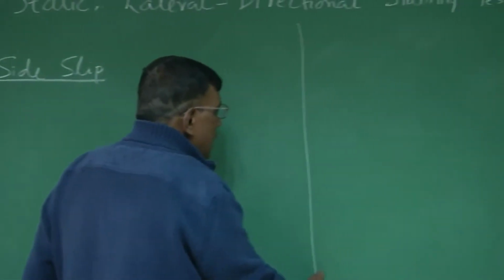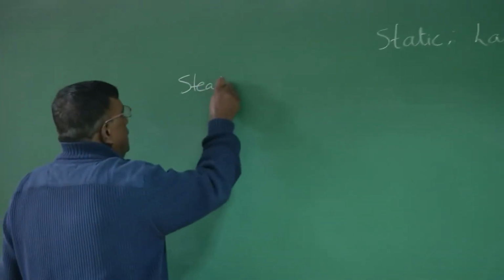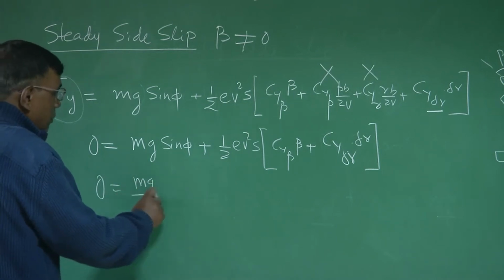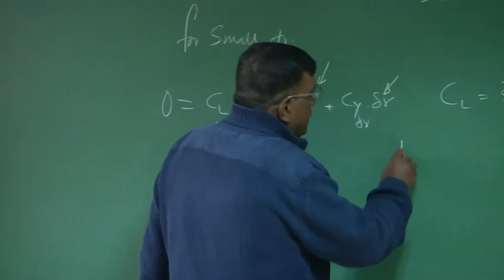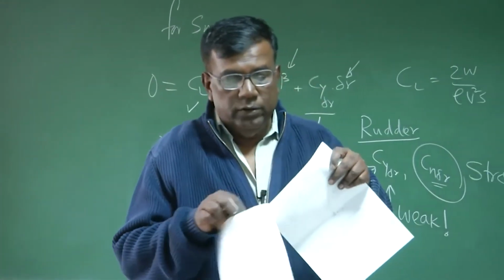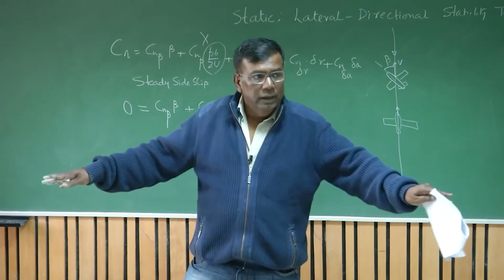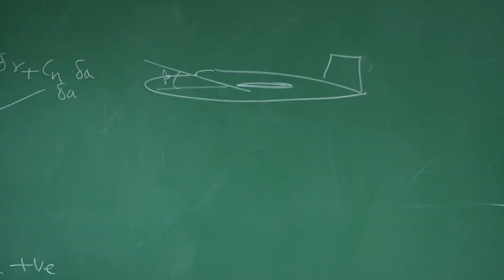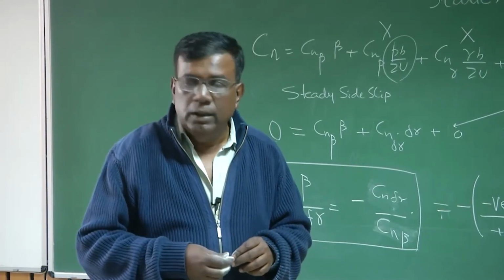Static: Lateral-Directional Stability Test .......continued